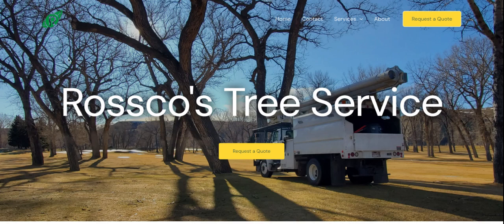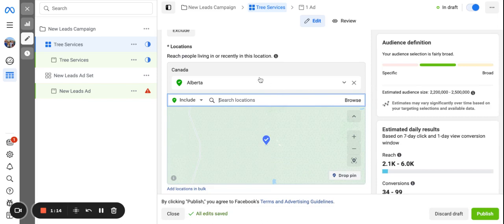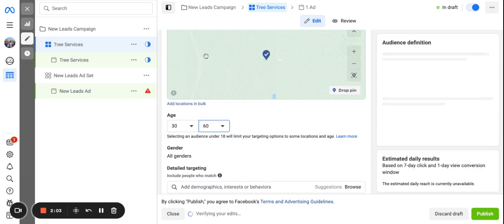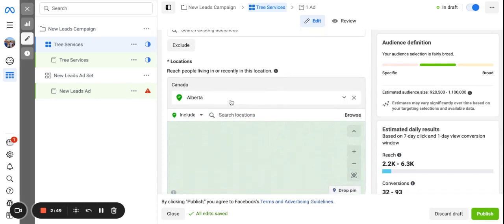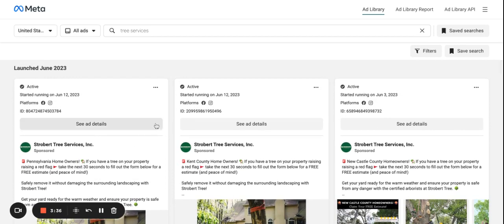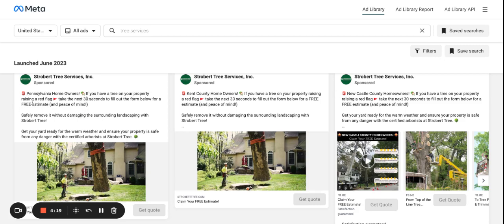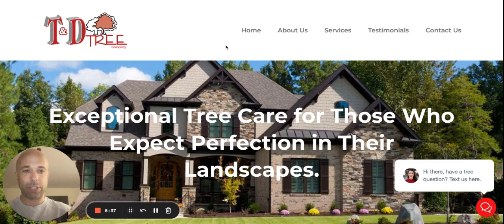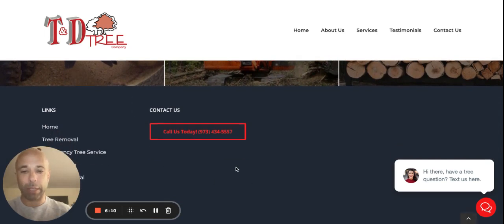Rosscos Tree Service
Tip and Tricks for improving Social Presence.